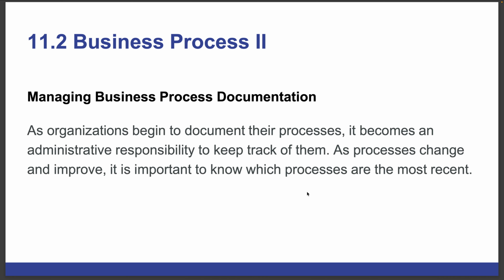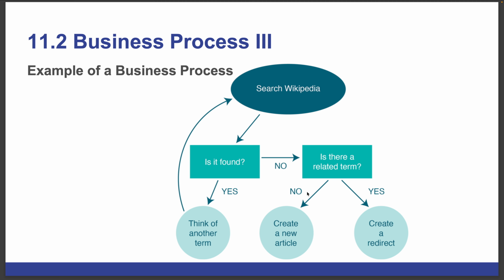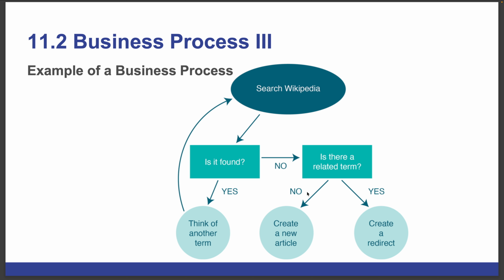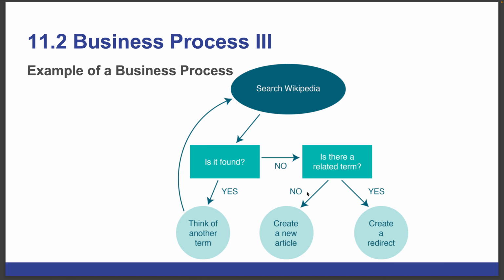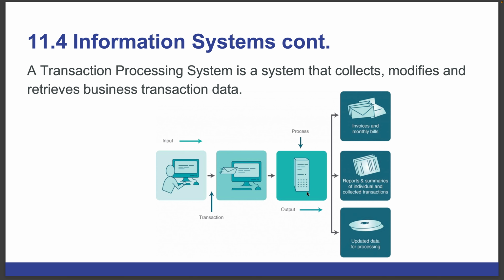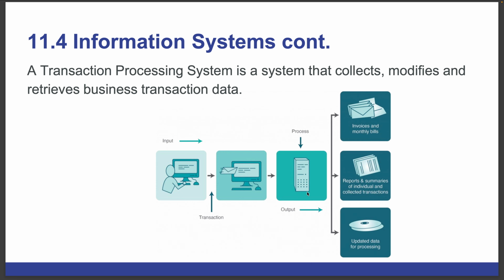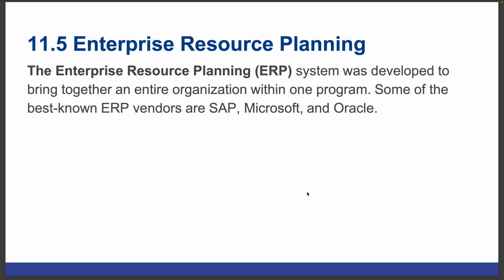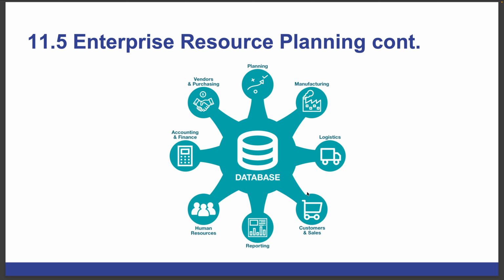Business Process Solutions